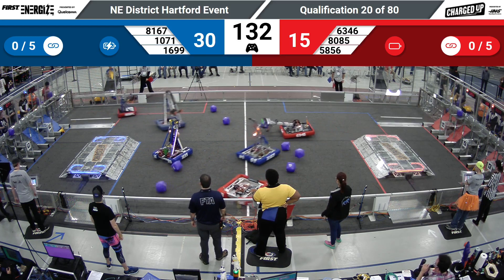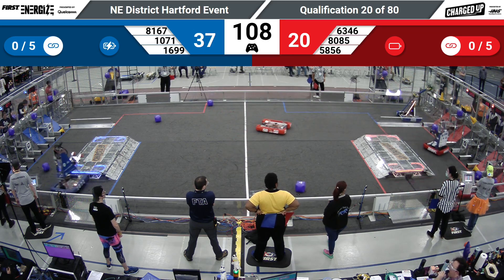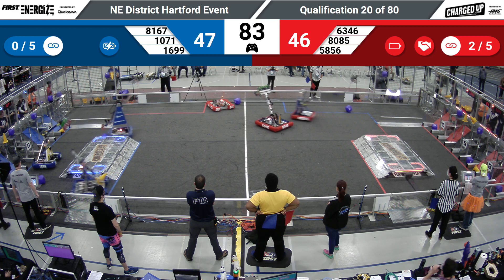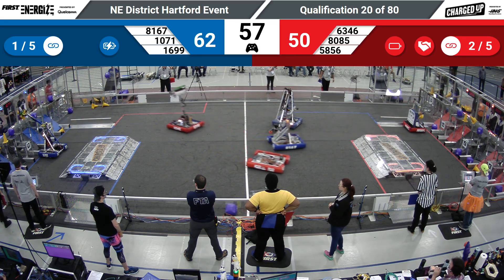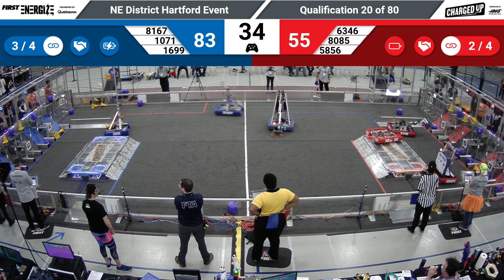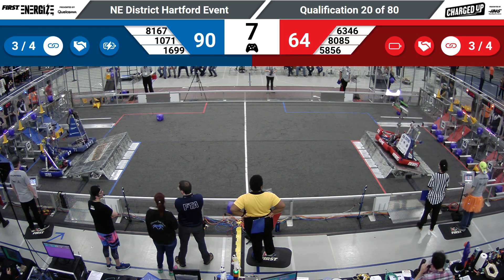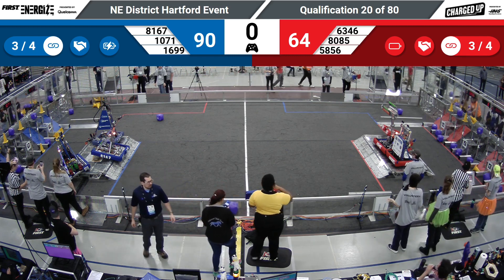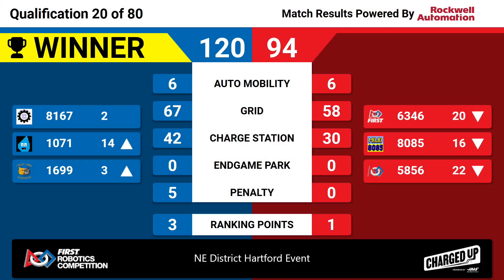QM20 2023 NE District Hartford Event